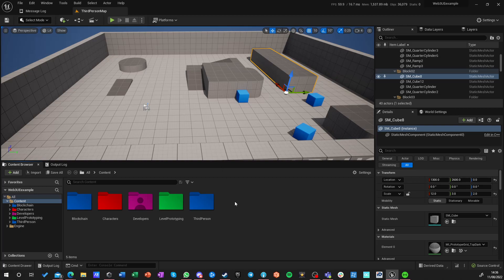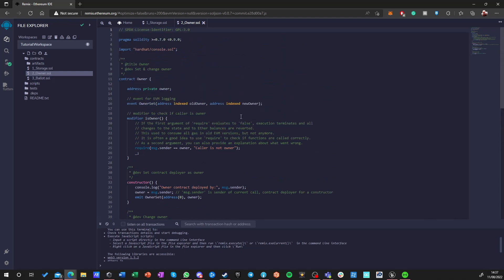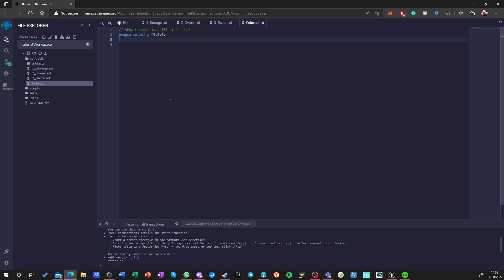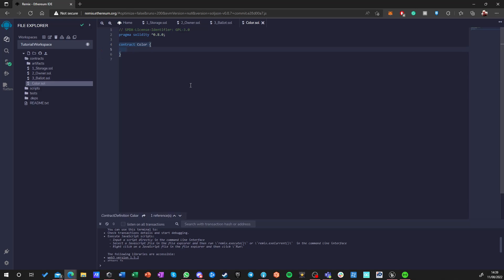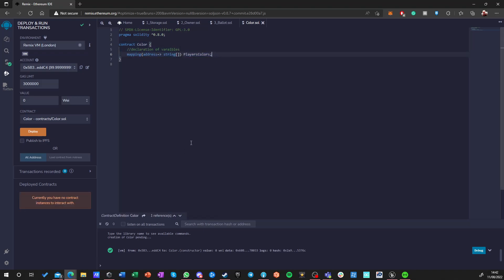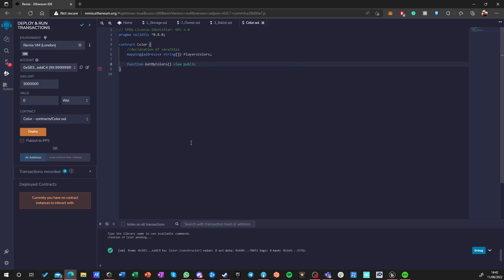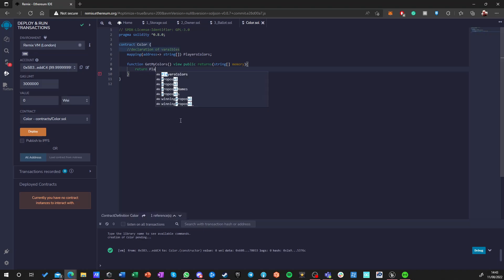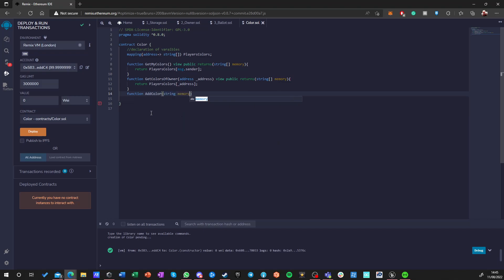Ep.6 - Simple smart contract to store data - Web3.UE Blockchain Tutorial in Unreal Engine 5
In today's episode, we will make a simple smart contract and launch it on the live network to work with it in the incoming videos.
Content:
0:00 intro
0:30 Remix
3:05 Declaration of variables
4:38 Compile process
5:55 View functions
8:28 Write function
10:59 Deployment
14:37 Verify on the block explorer
16:38 Interaction from the block explorer

This tutorial series requires a good understanding of unreal engine 5 blueprints and a basic understanding of blockchain and solidity.